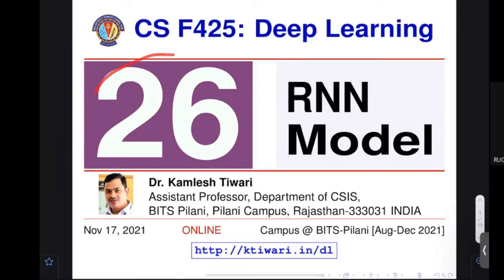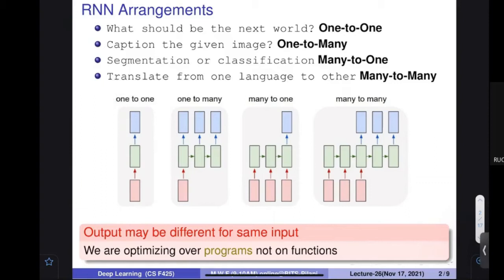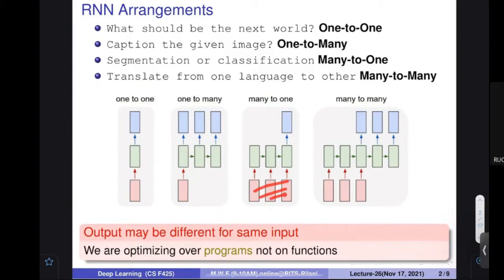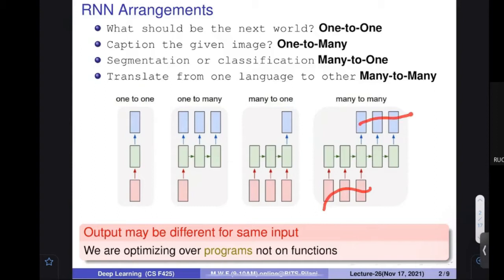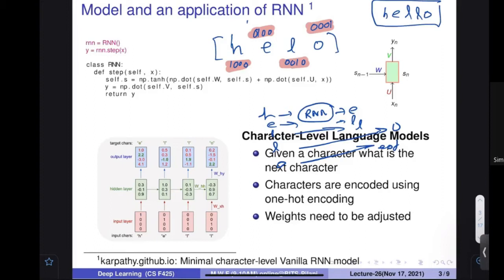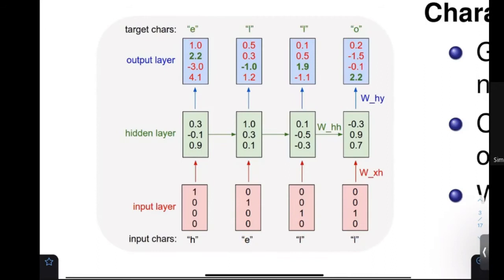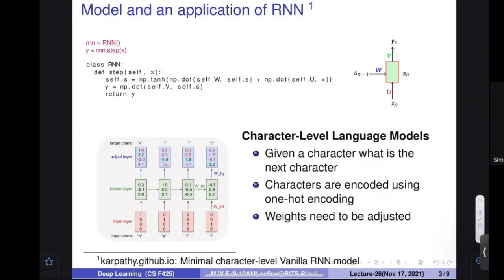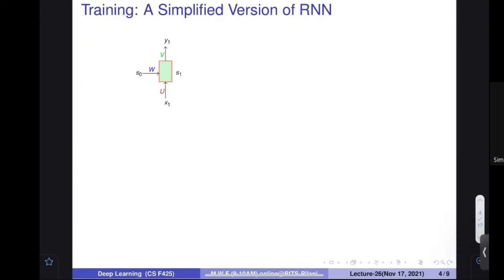BITS-DeepLearning2021-Lecture-26: RNN Model